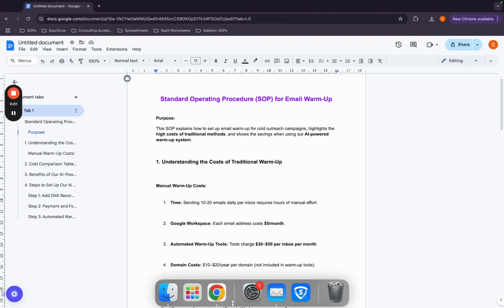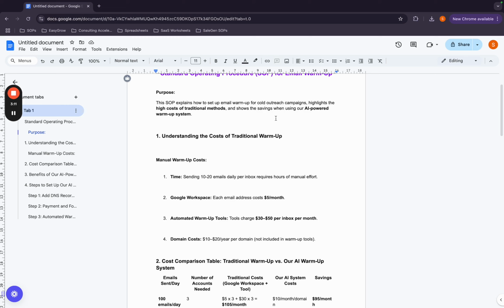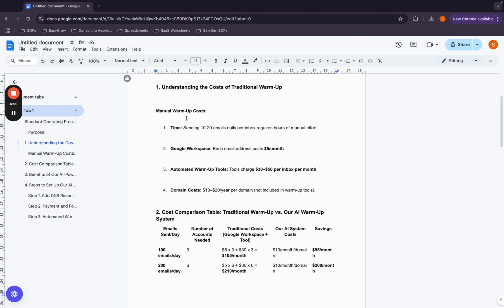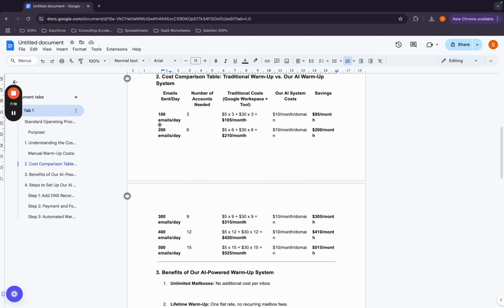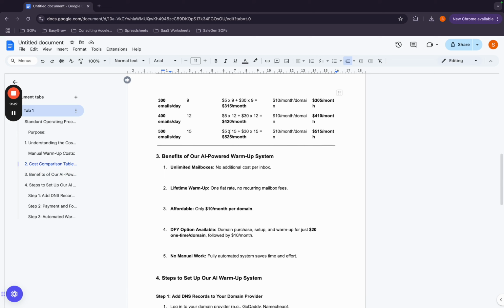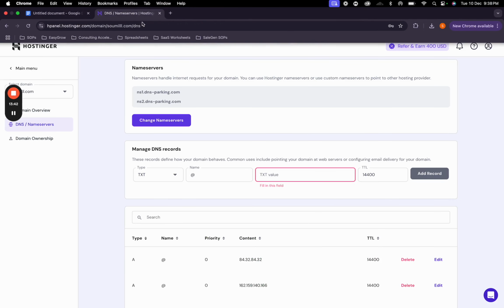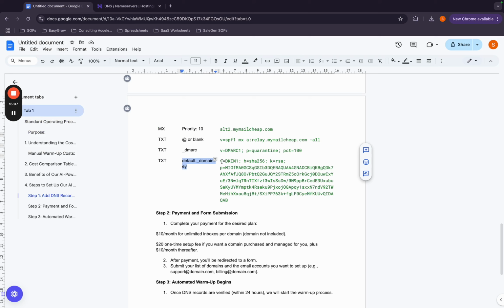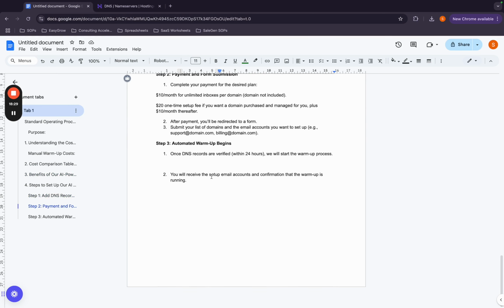How To Warmup Unlimited Email Accounts and Domains On Automation